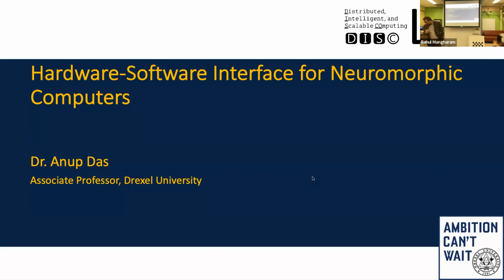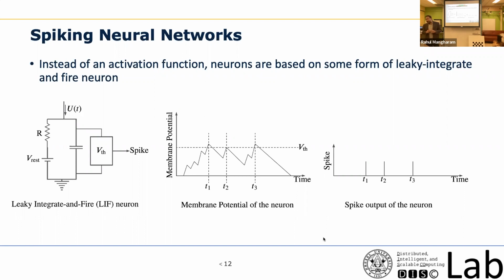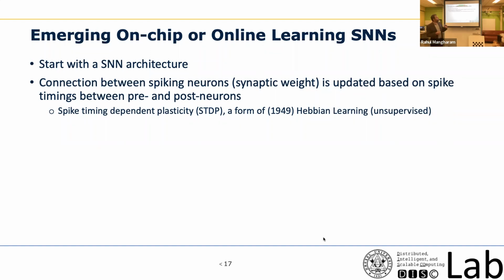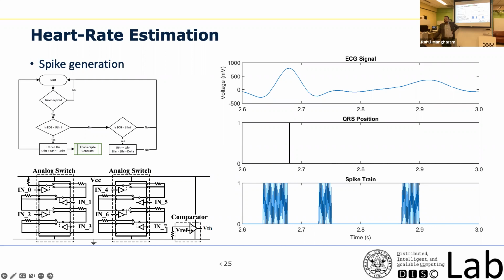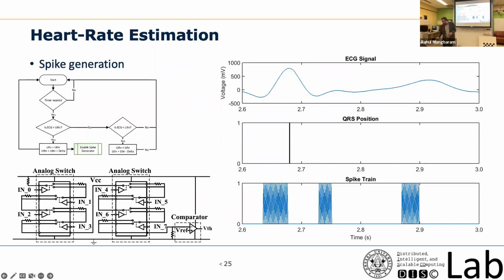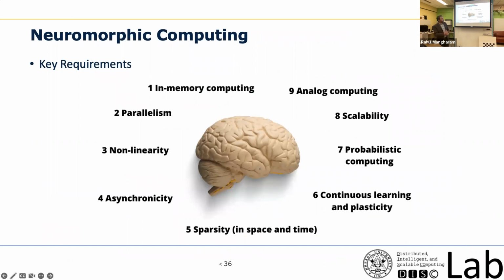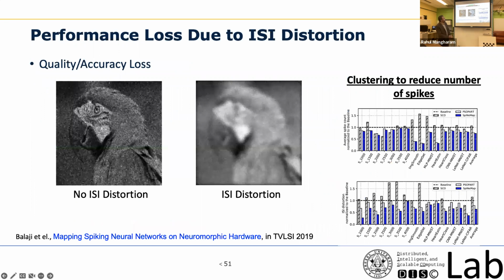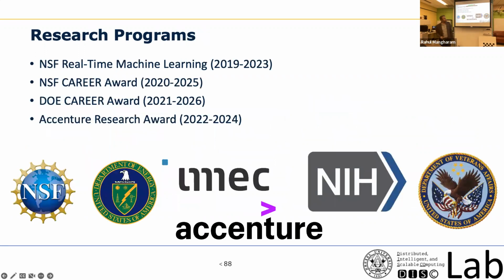Anup Das - Neuromorphic Computing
In this talk Anup shows his recent work on hardware-software interface for such systems. He discusses a compiler tool chain that his team has developed to translate a user's machine learning program to low-level languages that can be interpreted by neuromorphic systems. He also presented interesting resource optimization strategies to improve program performance, energy, reliability, and security. Finally, he presented an Operating System like framework that we have developed to allow programmers to easily deploy their machine learning programs on neuromorphic computers as well as to perform full-stack co-design of neuromorphic systems.

Anup Das, Drexel University
Dr. Anup Das is an Associate Professor at Drexel University. He received a Ph.D. in Embedded Systems from National University of Singapore in 2014.  Following his Ph.D., he was a postdoctoral fellow at the University of Southampton, UK and a researcher at IMEC in Belgium/Netherlands. He is the recipient of NSF/DARPA RTML award in 2019, NSF Early Faculty CAREER award in 2020, and DOE CAREER award in 2021. His work led to several best paper nominations. His research focuses on neuromorphic computing and architectural exploration. He is a senior member of the IEEE.